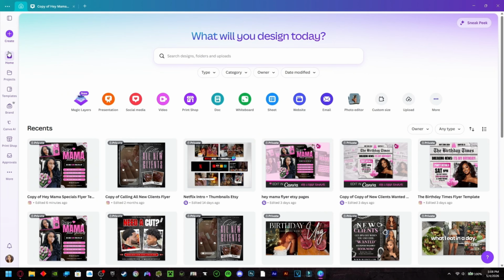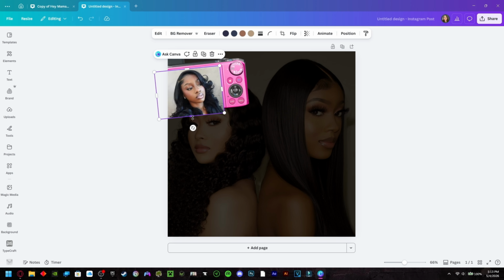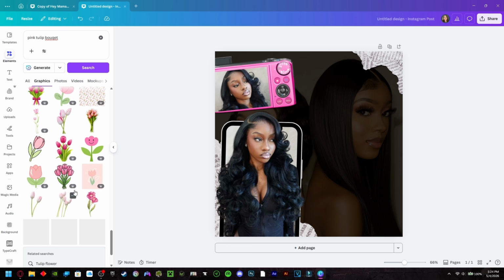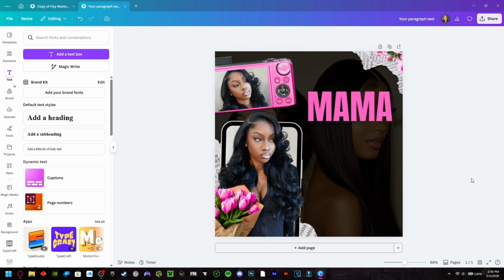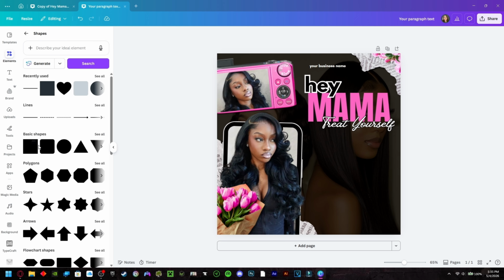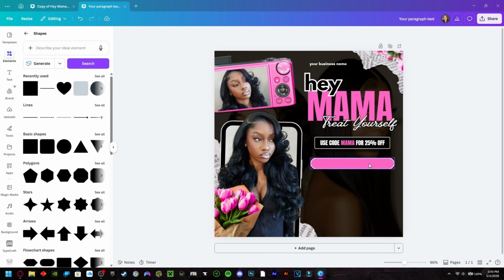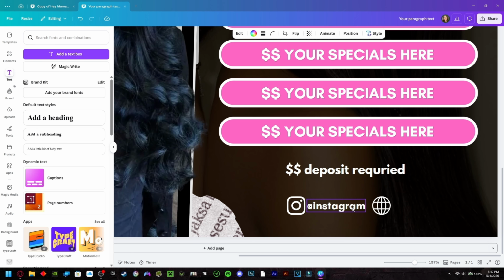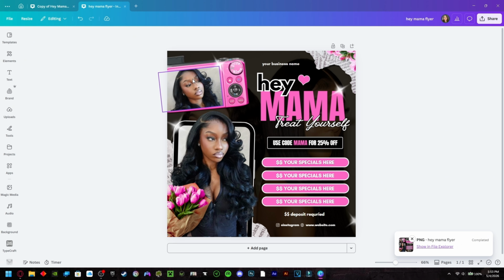HOW TO DESIGN A GIRLY FLYER USING CANVA | DIY Flyer Design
Hi!! ✨ In today’s tutorial, I will be showing you exactly how to make this Girly Beauty Social Media Flyer using Canva! This tutorial is done on the desktop version of Canva, but feel free to follow along using your phone, tablet, or iPad, the steps are the same across all devices!

APPS MENTIONED/USED:
• Canva

FONTS USED:
• Glacial Indifference
• League Spartan
• Anton
• Vintage Goods

🚀 Want to grow your YouTube channel faster? Grab the YouTube Growth Blueprint – a step-by-step guide to getting more views, subscribers, and revenue!